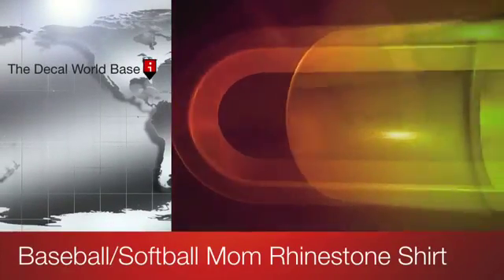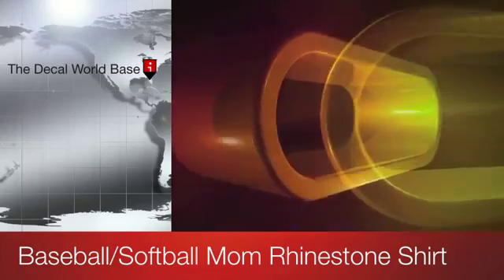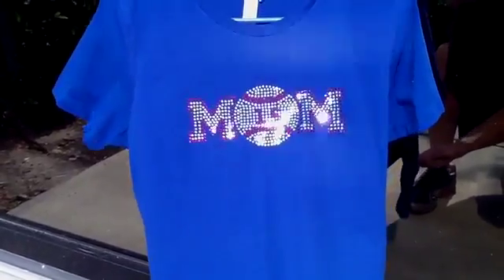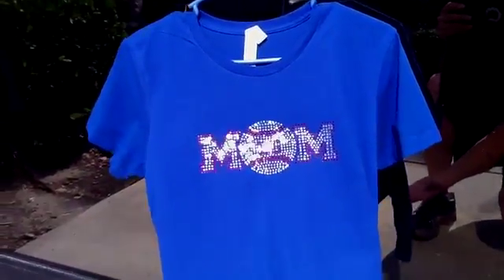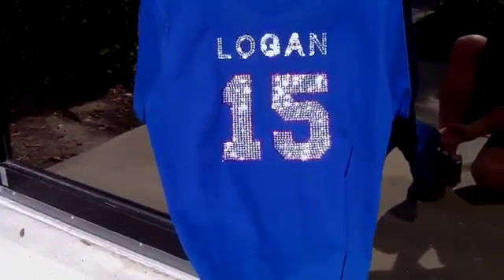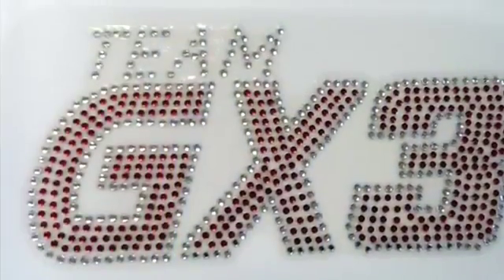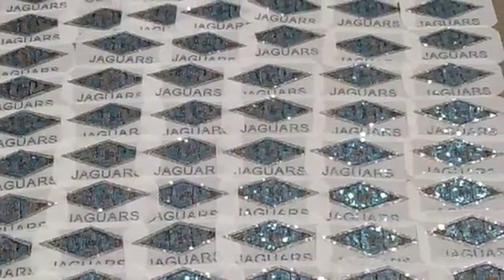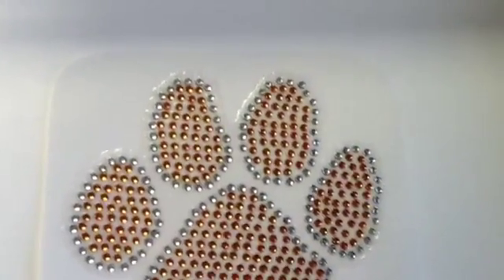[Collection] Le baseball Softball Mom Rhinestone Shirt Design l'Autocollant Monde..